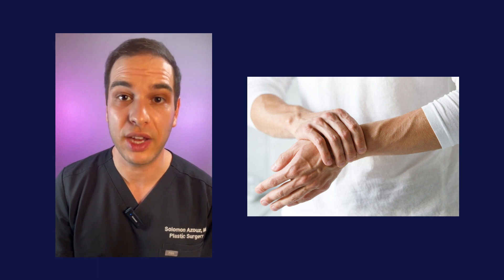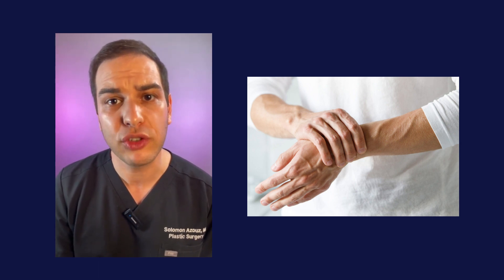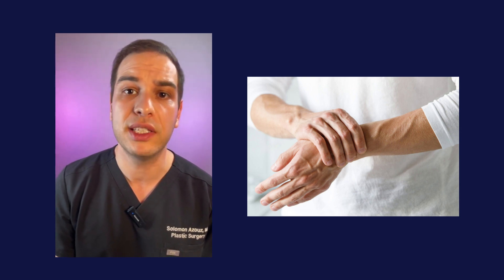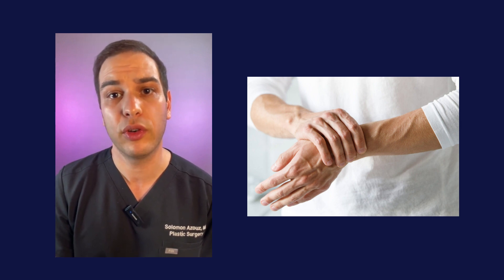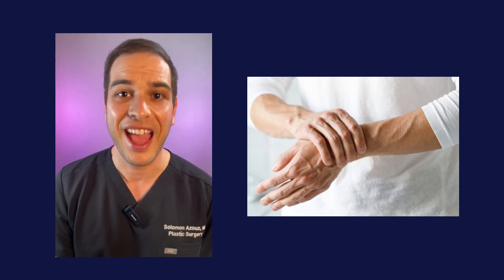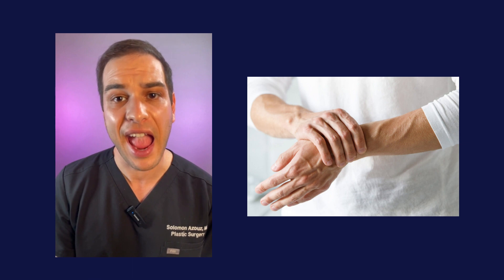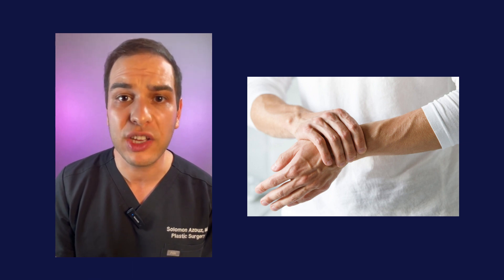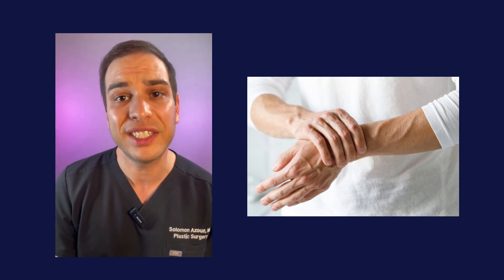Wrist Fracture Surgery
Dallas hand and plastic surgeon Dr. Azouz reviews wrist fracture surgery.